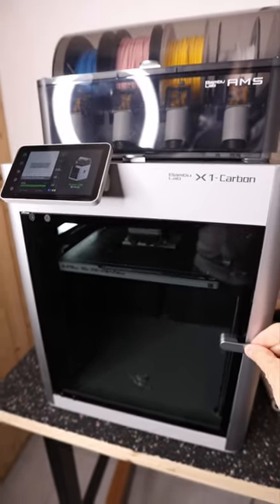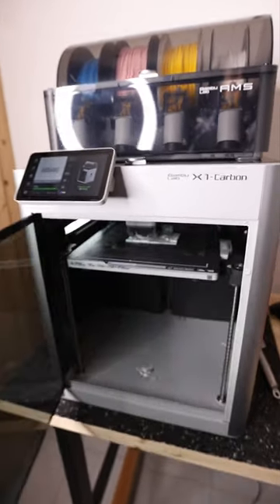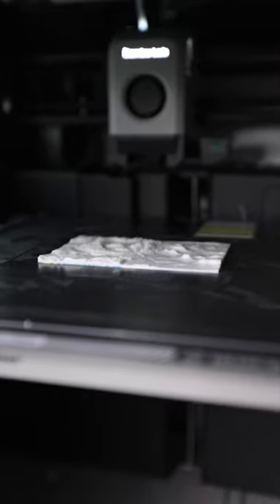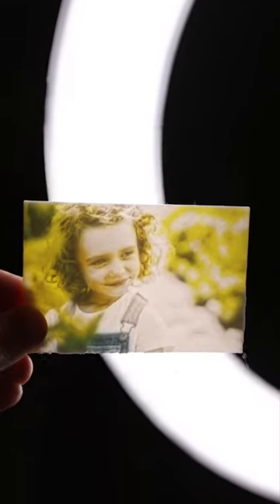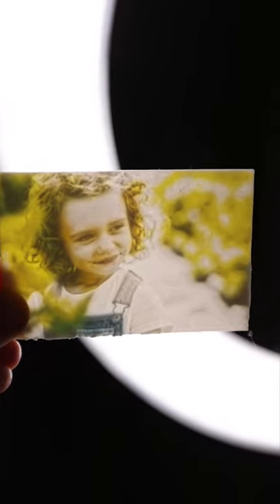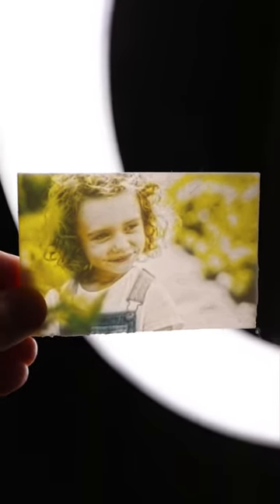Color Lithopane on the Bambu Lab X1 Carbon